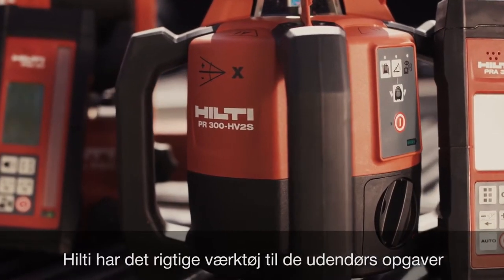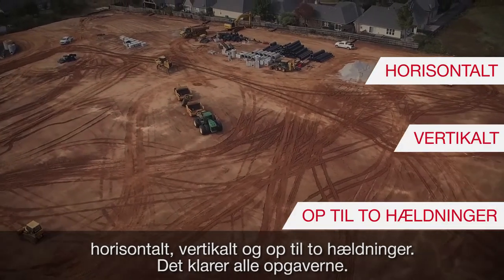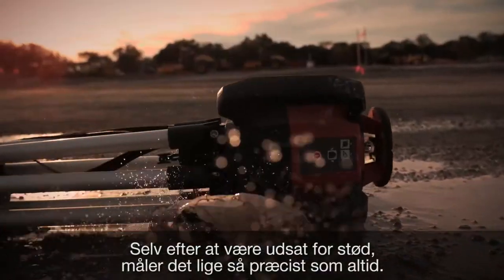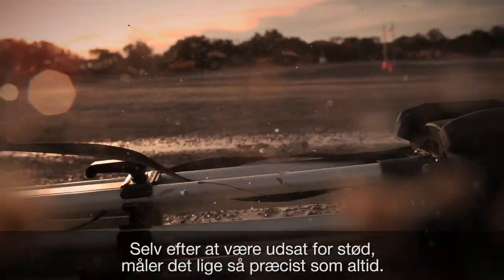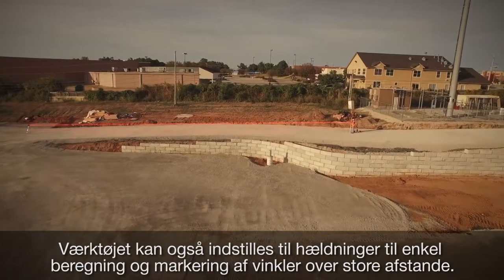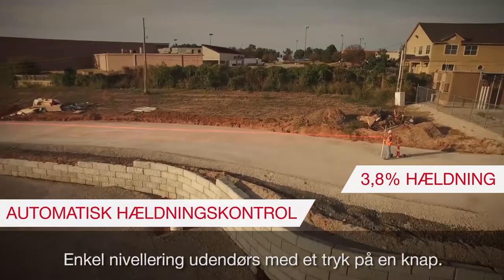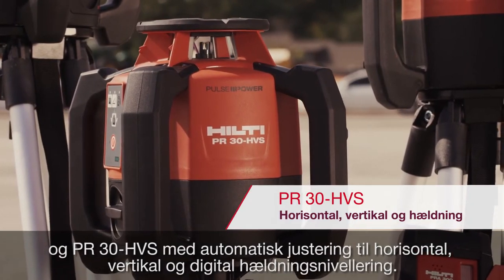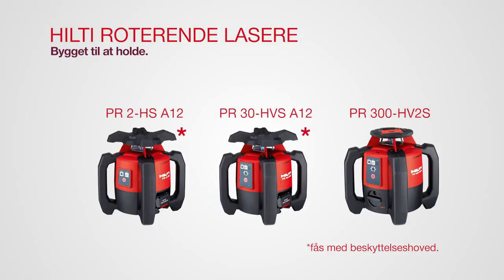Hiltis universelle rotationslaser PR 300-HV2S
Robust udendørs, laserlys med to hældninger til vandrette, lodrette og dobbelte hældninger, f.eks. ved afsætning af hældende plan over to akser.